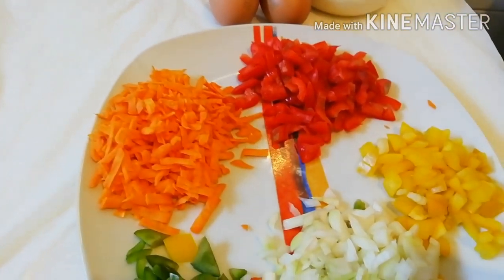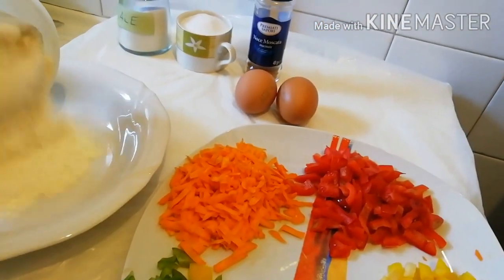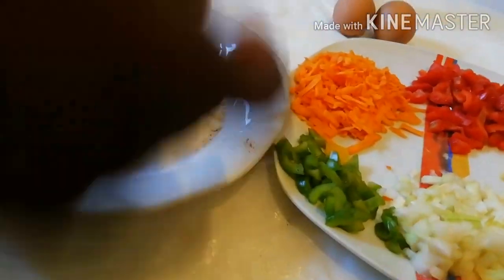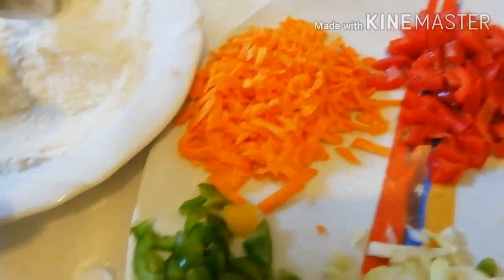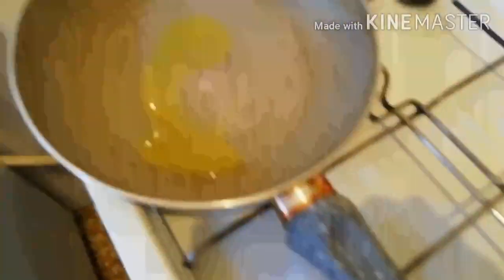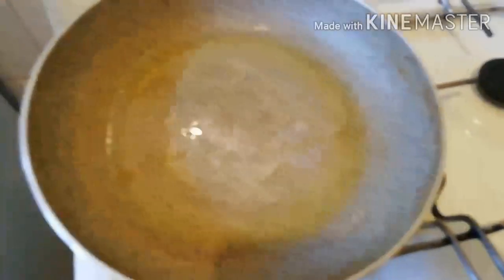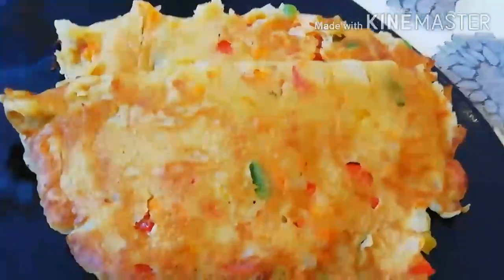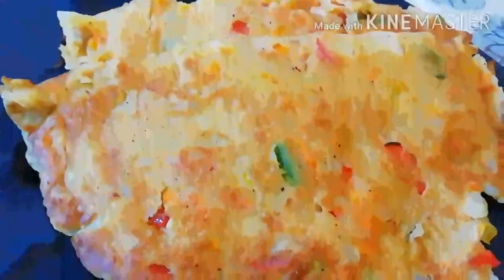Perfect pancake with vegetables carrots onion bell peppers 2 eggsSo yummy so 😋